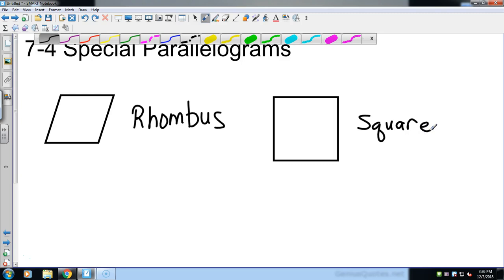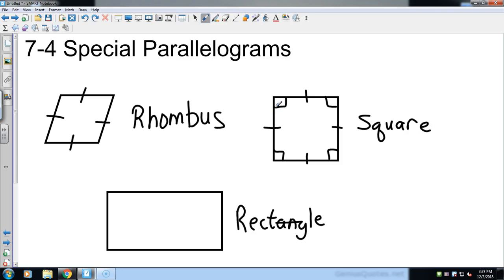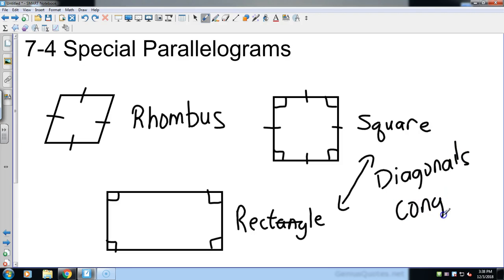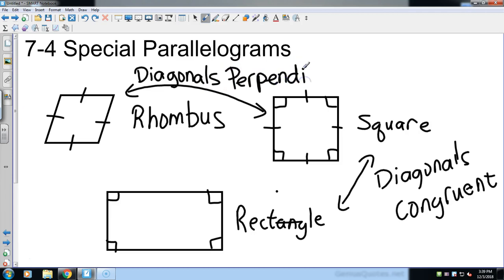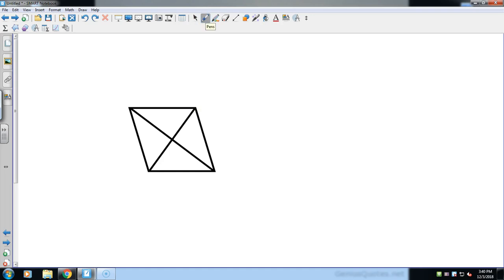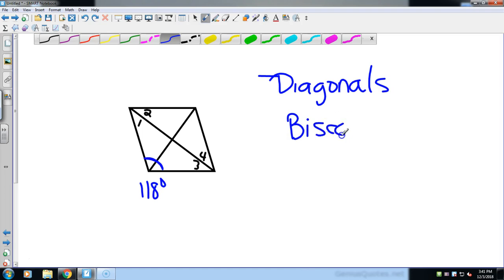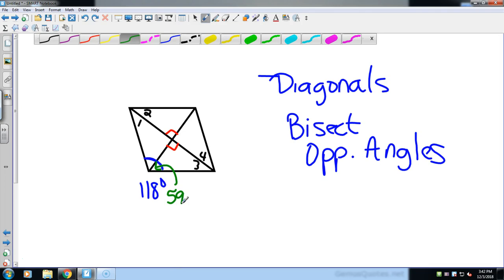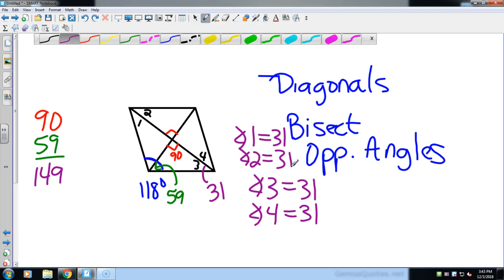Big Ideas Geometry 7 4 Special Parallelograms